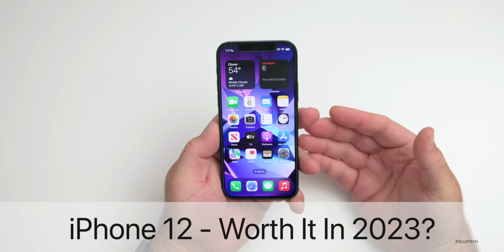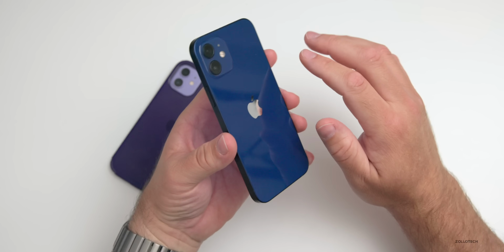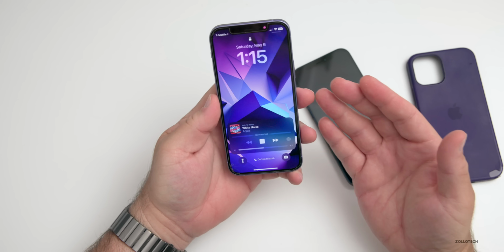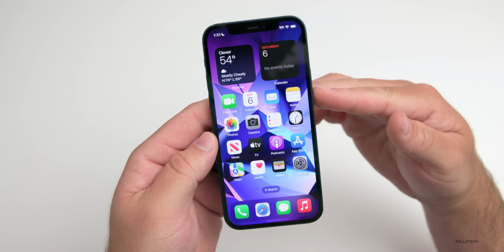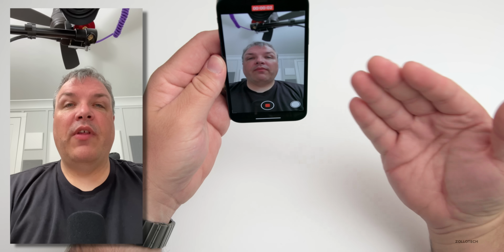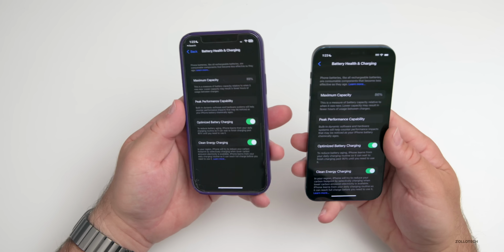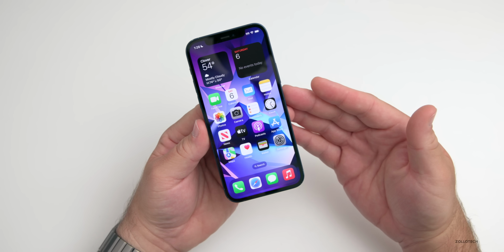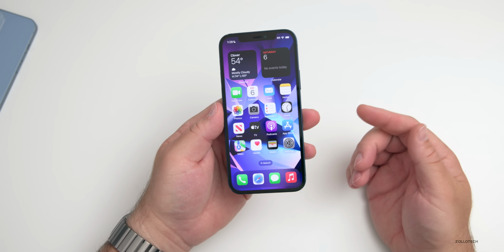iPhone 12 In 2023? - Long Term Review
iPhone 12 has been out for a couple years and after years of use I share my experience with the iPhone 12.

*Chapters*
00:00 - Intro
00:19 - Price
00:52 - Colors
01:22 - Design
02:17 - Durability and Scratches
03:40 - Apple Silicone Case Durability
03:59 - Feel and Weight
04:26 - Display
05:26 - PWM
06:30 - Speed and Performance
07:04 - Cameras
08:25 - Battery
10:39 - IP Rating
10:52 - Future iOS Support
11:45 - Should You Buy iPhone 12 in 2023?
12:53 - Conclusion